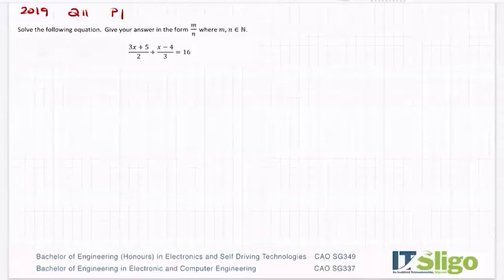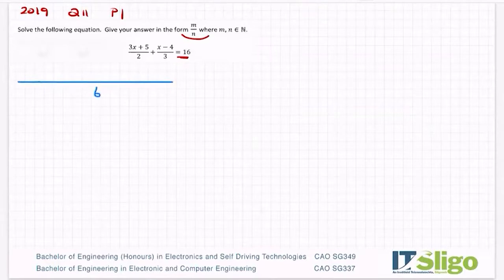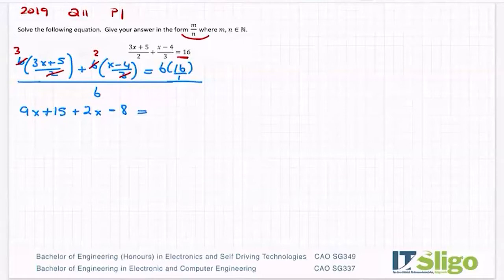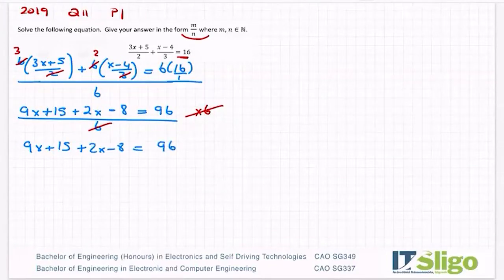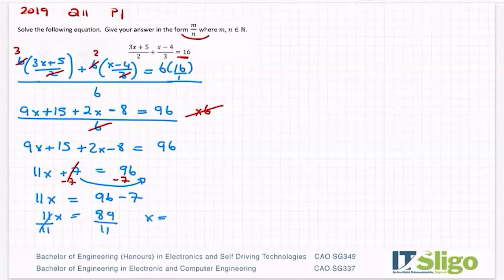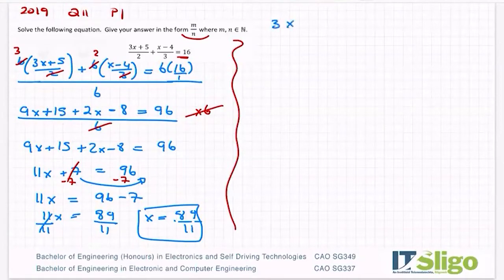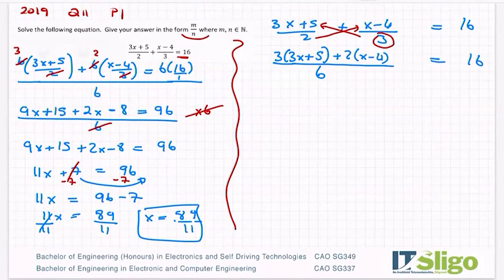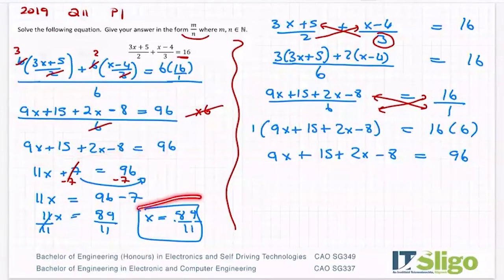Algebra 2019 Q11 Paper 1 Junior Cert Higher Level Maths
CAO SG337
BEng. in Electronic & Computer Engineering at IT Sligo

CAO SG349
BEng. (Honours) in Electronics and Self Driving Technologies.